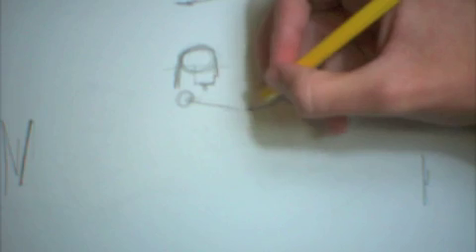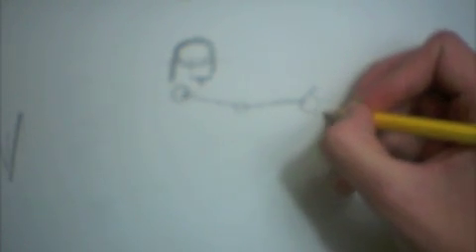How I Draw- Armor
The Arbiter shows off some armor techniques, including chain mail and shading. This will begin an overview of figure drawing and posing. Cheers all!